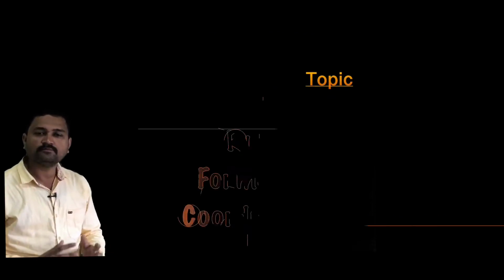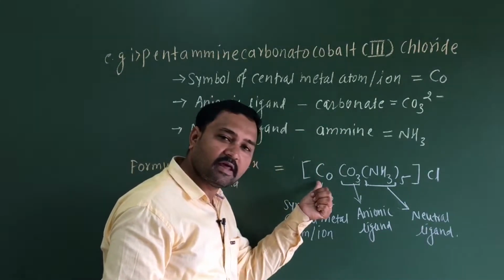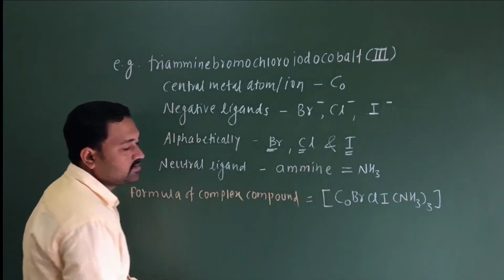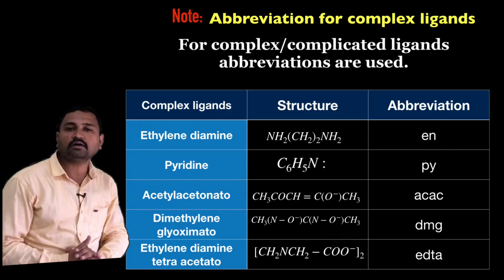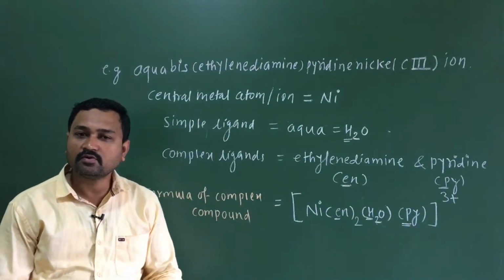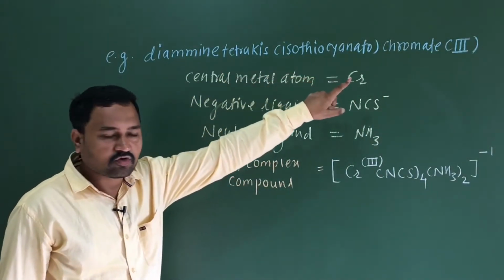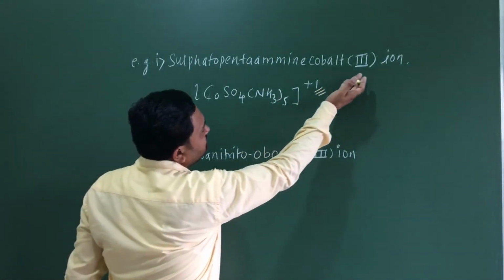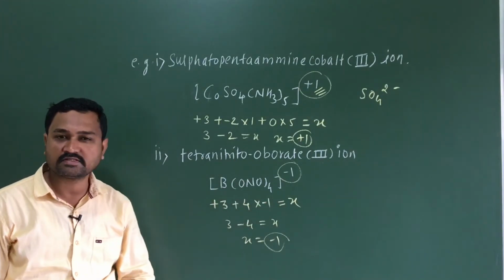Formula For Coordination Compounds | Rules To Write@ChemistryAspirants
@ChemistryAspirants The procedure for writing the formula of coordination compound is different than the procedure for naming IUPAC names of these coordination compounds.we are going to know about six simple rules for writing the formula of complex or coordination compounds,in this video.

Mononuclear coordination compounds are the
complex ions which have only one central metal
atom or ion.

The formula of such complex compounds are
written as per of the following rules:

(i) Central atoms is written first.

(ii) It is followed by the symbols of the ligands
which are written in the order-negative ligands,
neutral ligands followed by positive ligands.

(iii) If more than one type of ligands are there then
their formulae are written according to the
alphabetical order of the first symbol of their
formulae.

(iv) The number of ligands linked to metal atom are
indicated by putting its number as subscript written
after simple brackets in which the lingands are
placed.

 formulae.

 placed.

 (v) The coordination sphere is enclosed in square
 brackets.

 (vi) No space is kept between representations of
 ions in the formula, whether the coordination
 sphere is a cation or anion.

 (vii) If the formula of coordination sphere is written
 without the counter ion then the charge on the
 coordination sphere is written as a superscript on
 the right hand side, outside the square brackets.